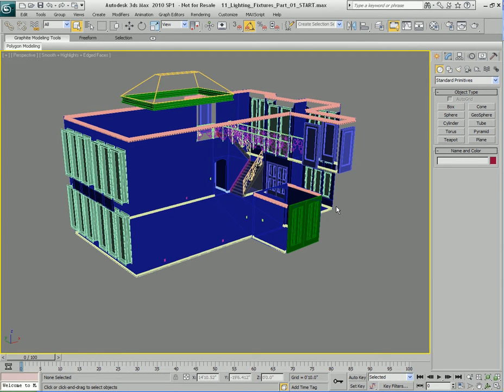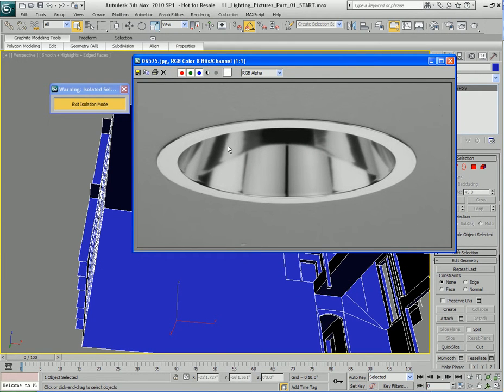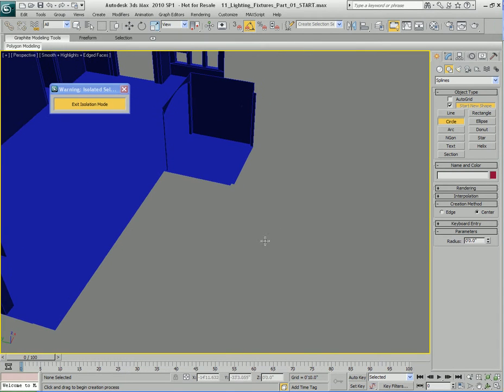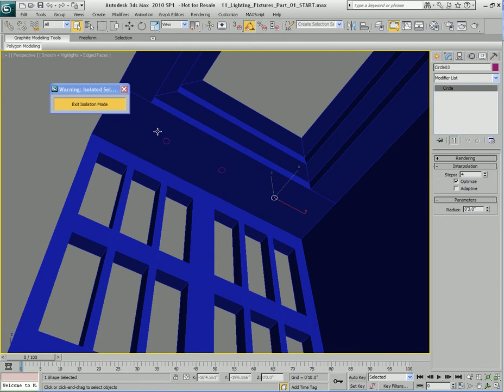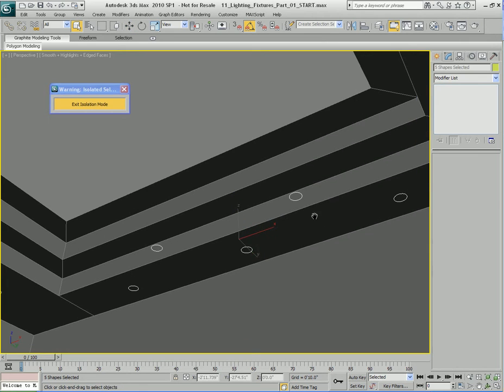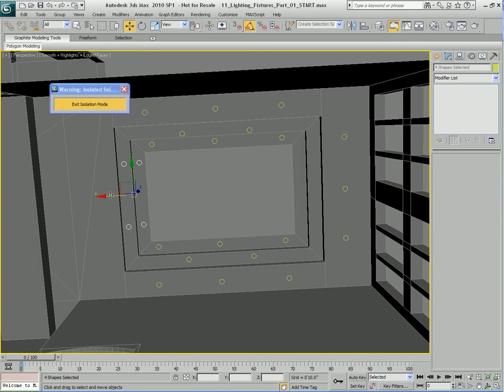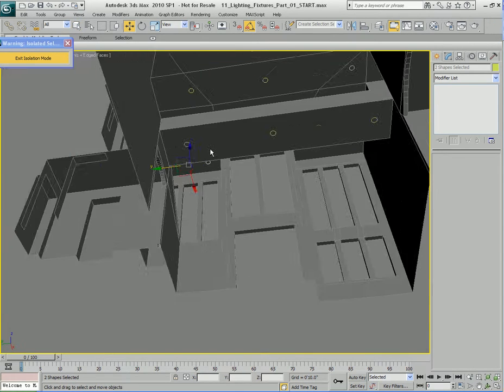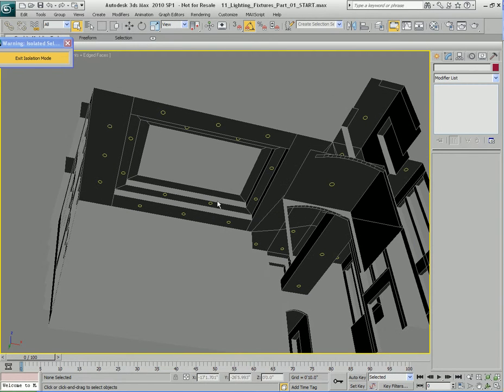11 Lighting Fixtures Part 01